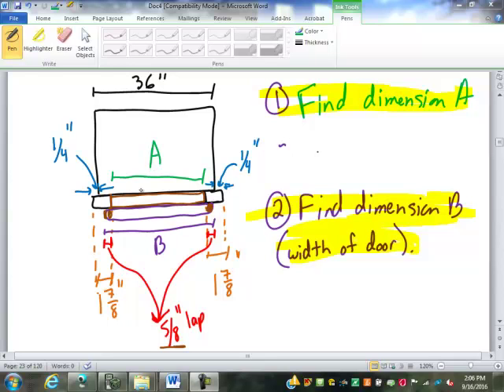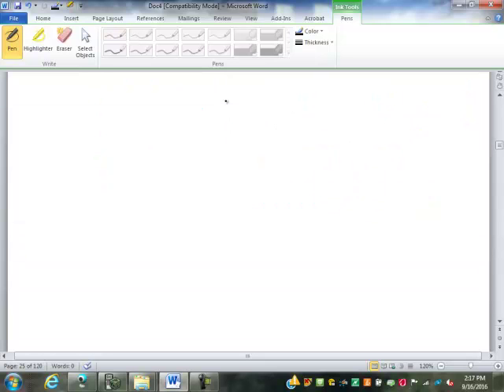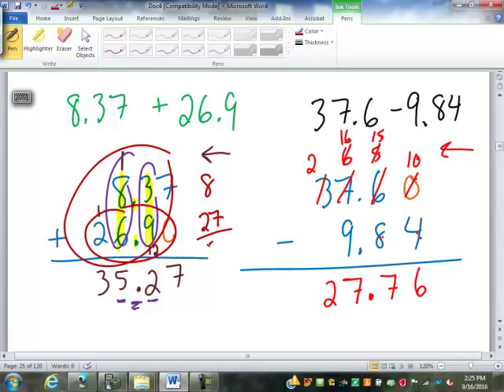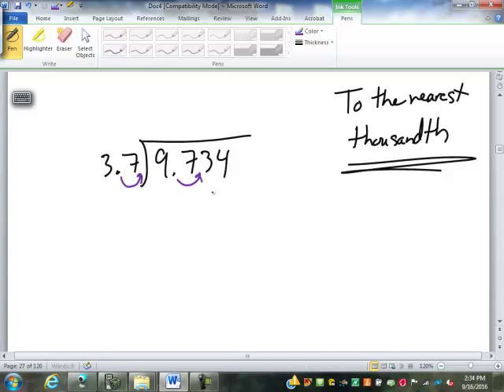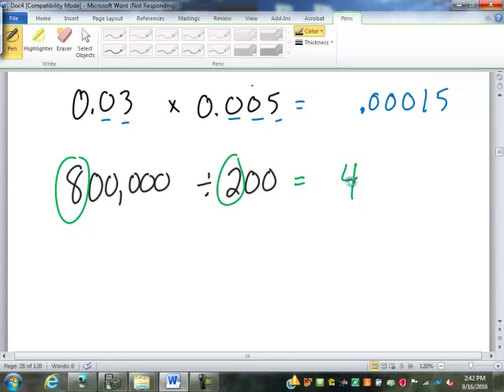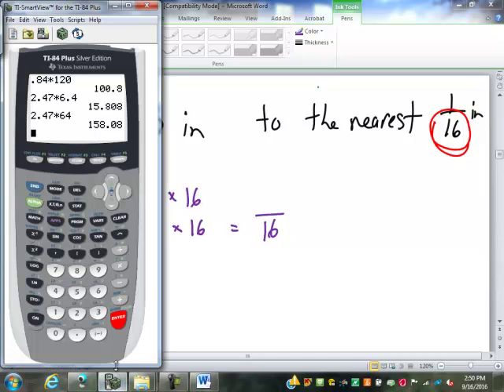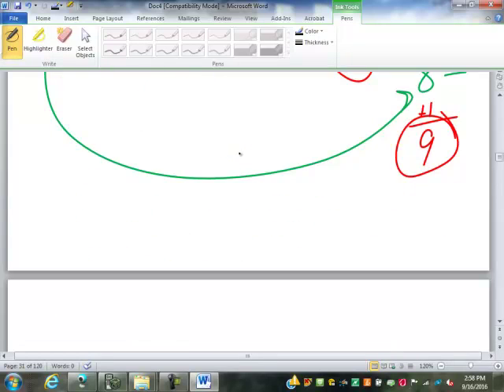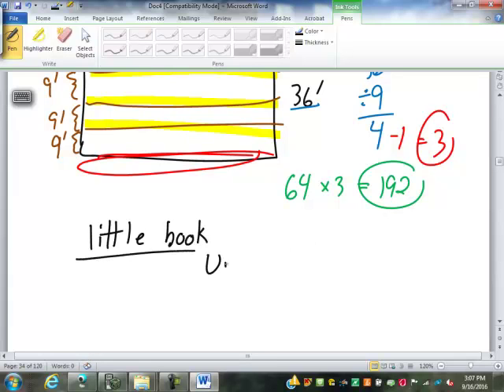4 Day 4 Decimals